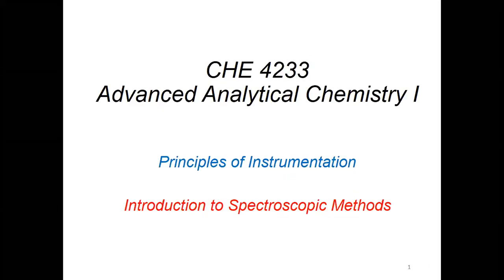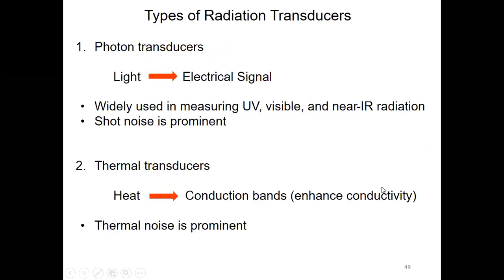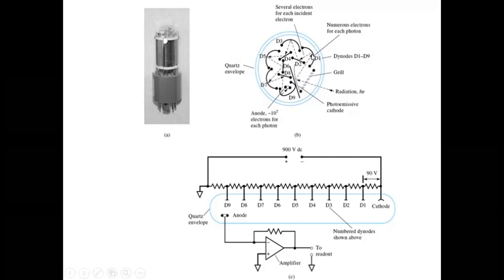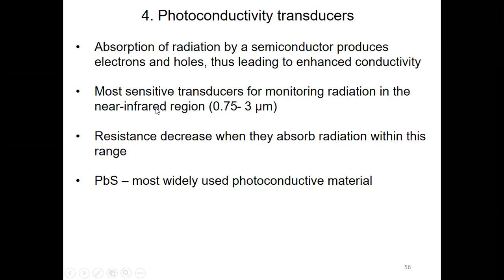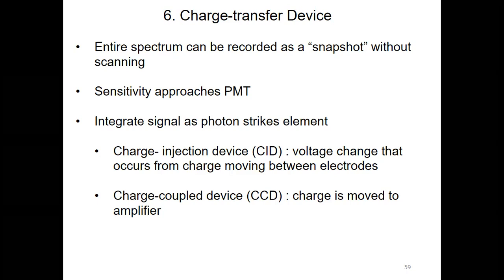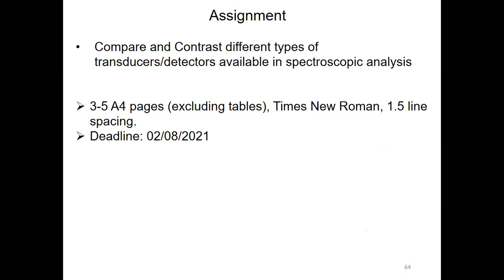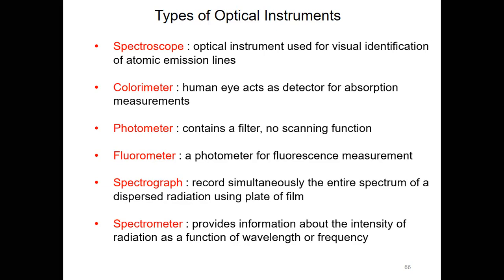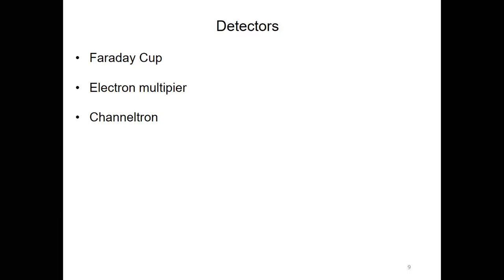Advanced Analytical Chemistry - Instrumentation Lecture 4